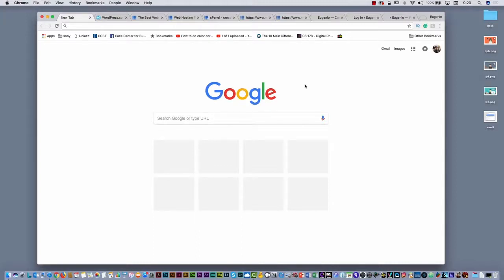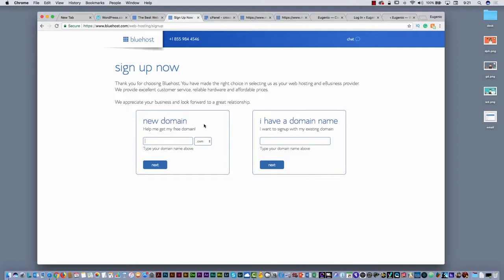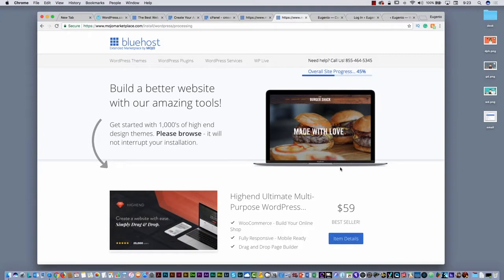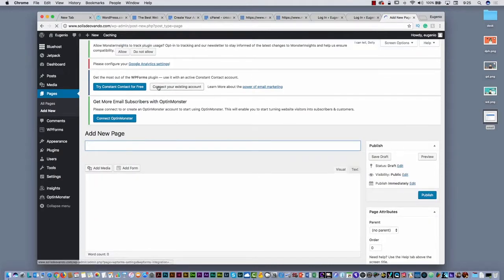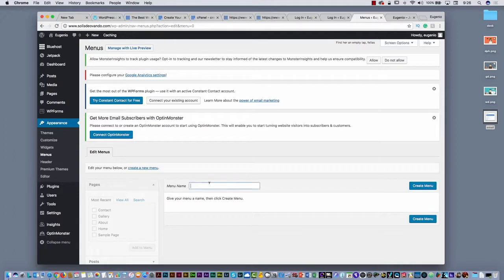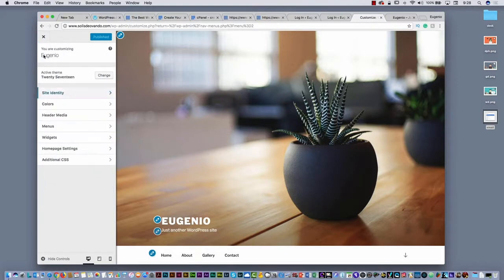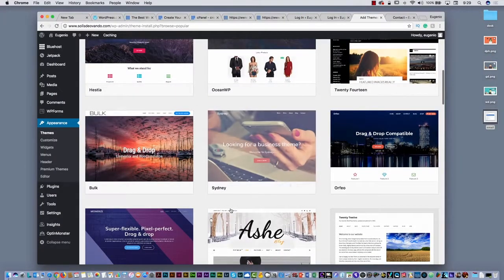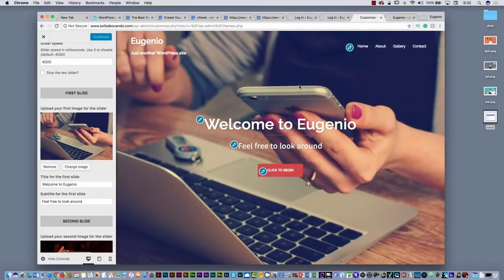How you can design a website with Wordpress using your hosting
In this video, you can learn how you can start using Wordpress in your own hosting

In this tutorial, you will learn from Eugenio Solis de Ovando Adobe Certified Instructor based in New York.

This video is part of the Certificate in Web Design at Pace University class that I teach in NYC, more information about the certificate program here